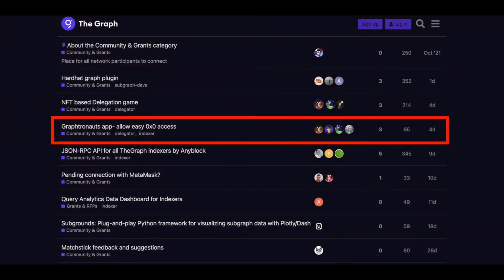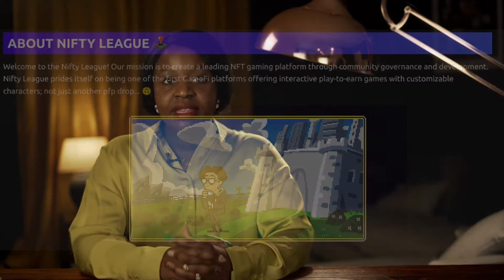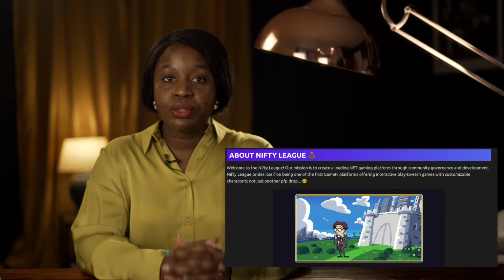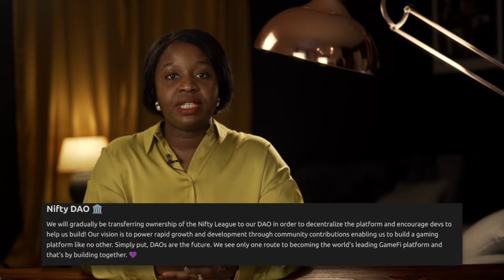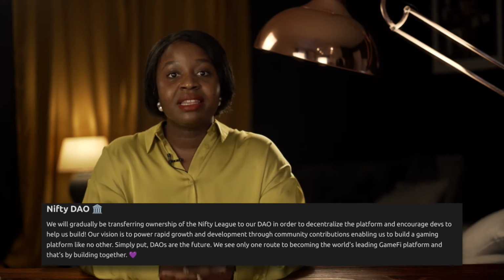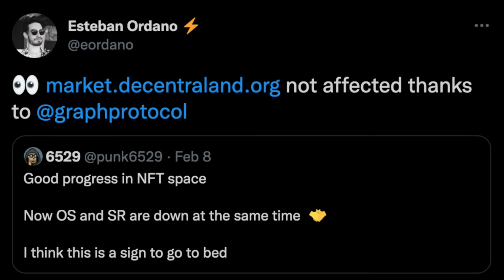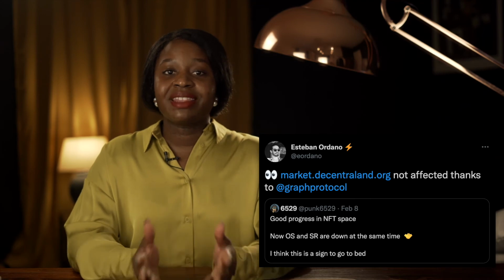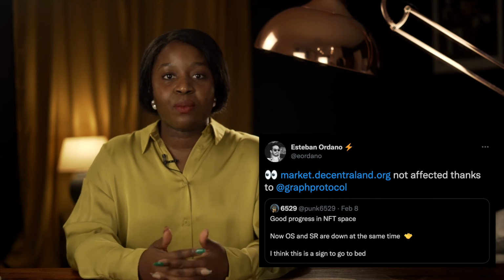The Graph News - Episode 14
In this episode we cover the forum discussion around the Graphtronauts 0x0 Tool, some more latest news including Nifty Leagues subgraph migration, the latest network statistics, tweets that have caught our eye this week and who the latest guest was on the GRTiq podcast!